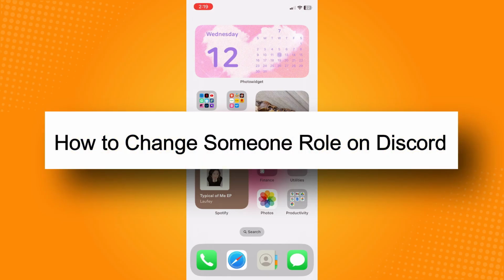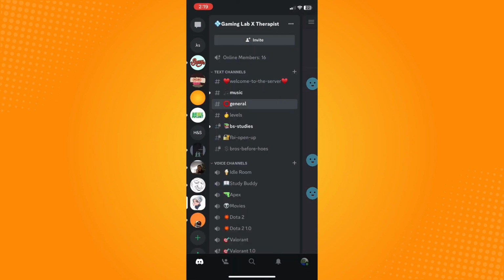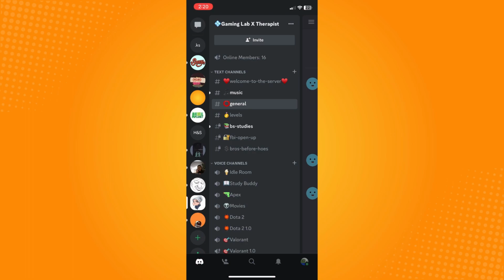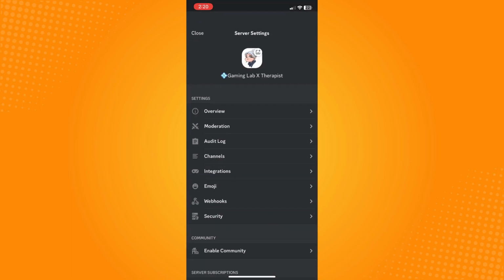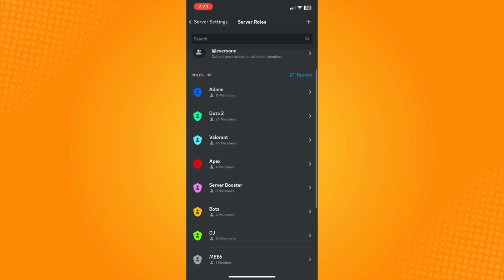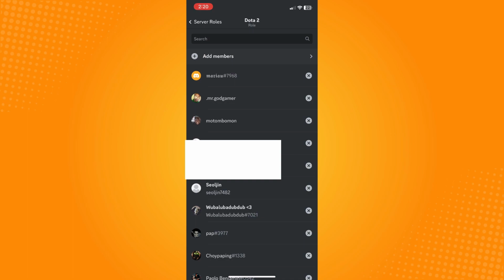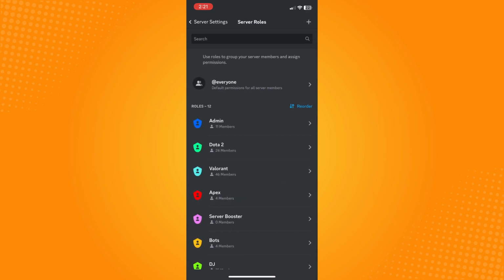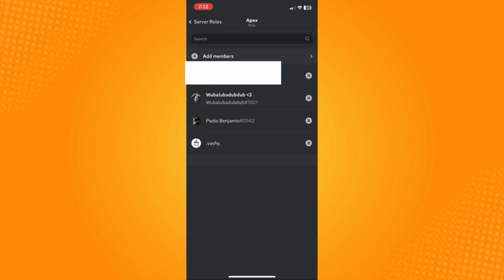How to Change Someone Role on Discord (2023)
Learn‎‎‏‏‎ ‎How to Change Someone Role on Discord

In this video I will show you‏‏‎ ‎how to change someone role on discord